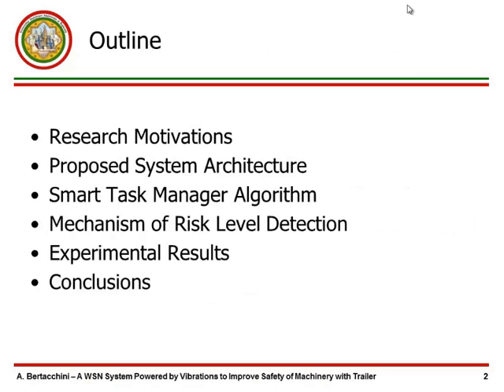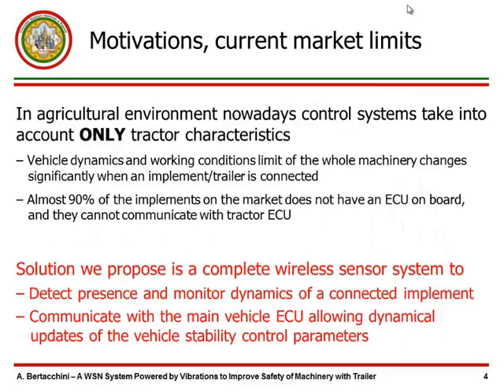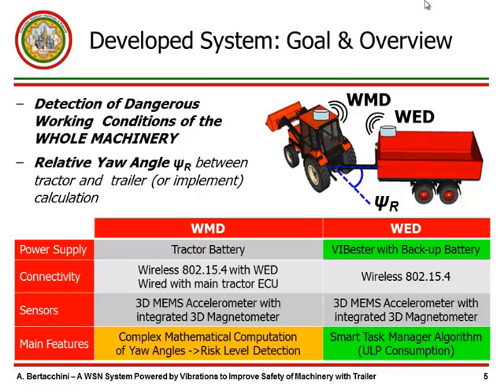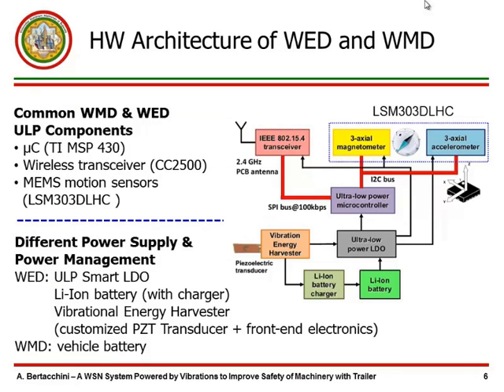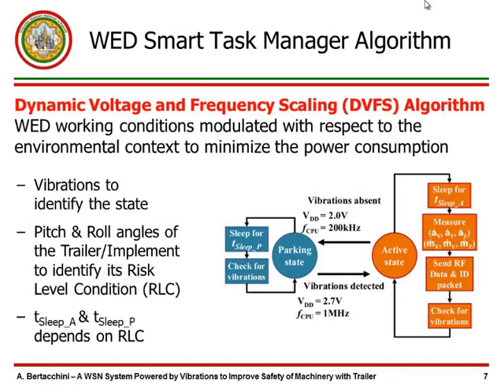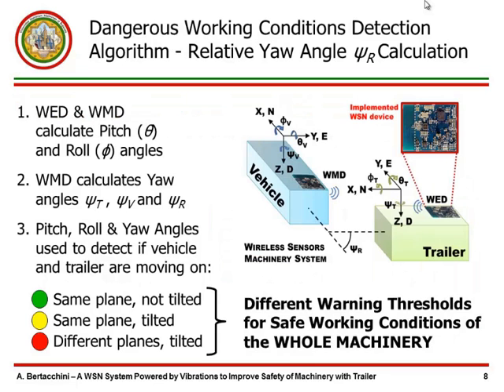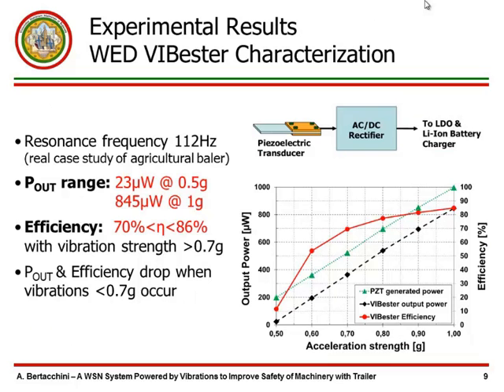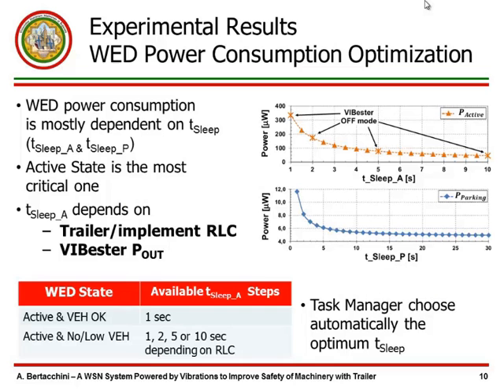A WSN System Powered by Vibrations to Improve Safety of Machinery with Trailer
Title: A WSN System Powered by Vibrations to Improve Safety of Machinery with Trailer

Author: Denis Dondi, Giacomantonio Napoletano, Alessandro Bertacchini, Luca Larcher, Paolo Pavan

Abstract: In this paper we present an energetically autonomous wireless sensor system designed to enhance safety in industrial machinery comprising a main vehicle with an attached trailer. The proposed system establishes a wireless link between the vehicle ECU and our sensors to provide motion dynamic data of trailer to the vehicle stability control algorithm. The wireless sensor devices we implemented comprise a 3-axial accelerometer and a 3-axial magnetometer to detect the trailer operating conditions. Such motion data are elaborated using an ultra-low power MCU, which communicates to vehicle’ ECU using an IEEE 802.15.4 channel at 2.4GHz. To enable perpetual operation of the system, we developed a vibrational energy harvesting system, VIBester, capable to gather kinetic energy from trailer natural vibrations and convert such energy in electrical energy for the system power supply. The vibrational energy harvester adopts a piezoelectric (PZT) transducer to convert the kinetic energy and a custom AC/DC converter to supply the wireless sensor device.